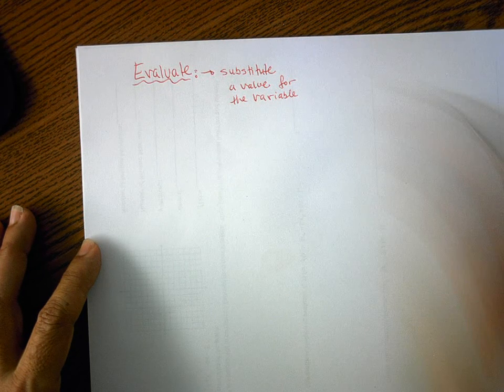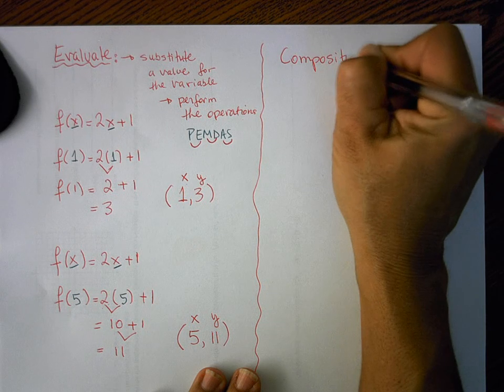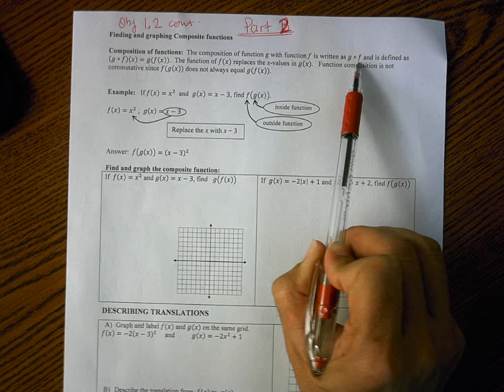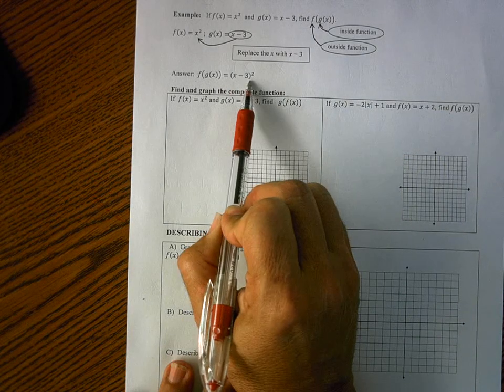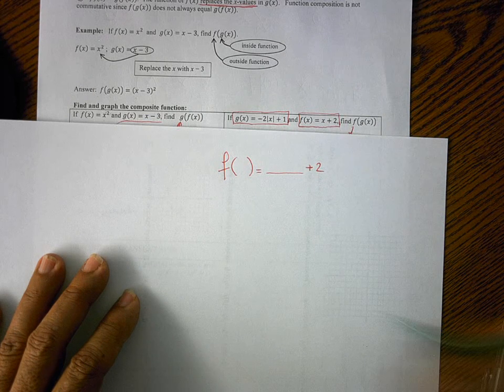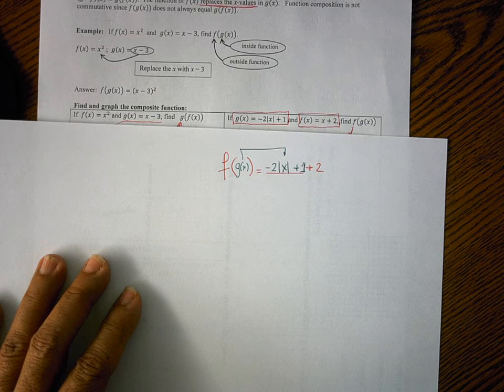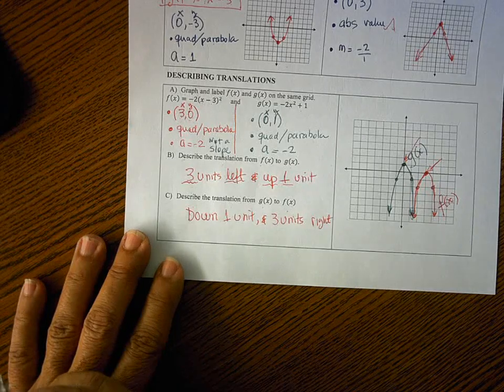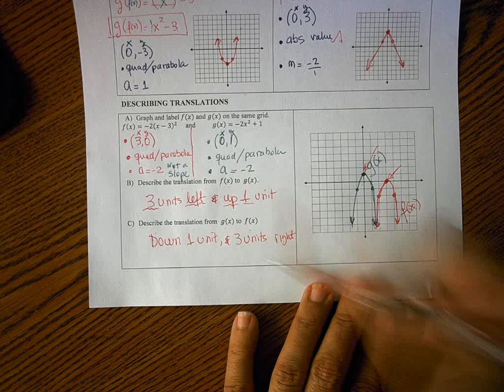Math 3 Unit 1 Obj 2 Translations part 2